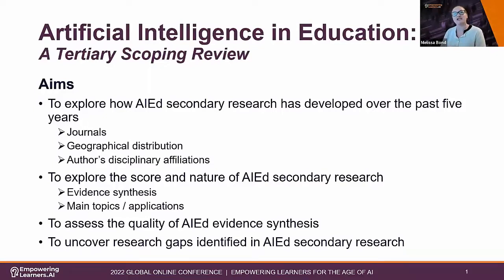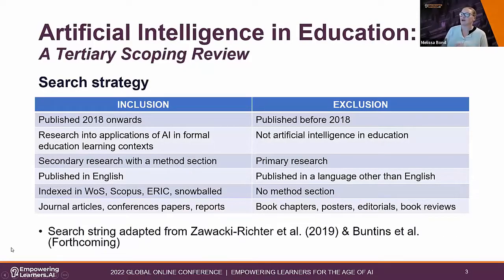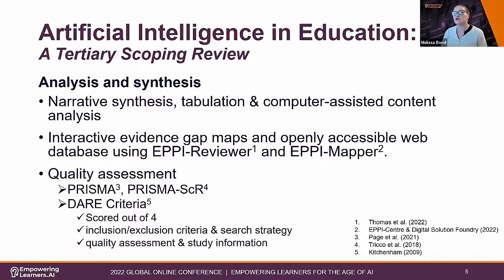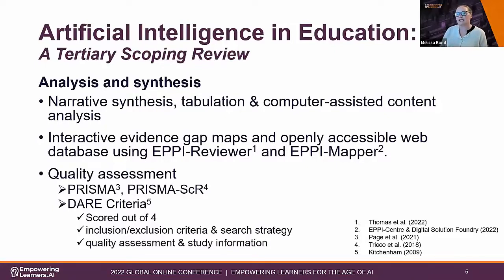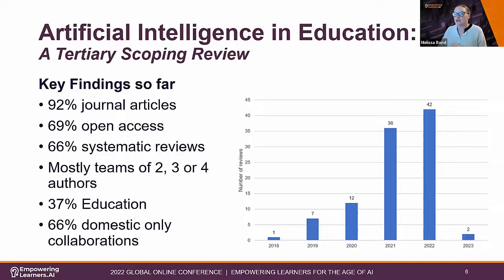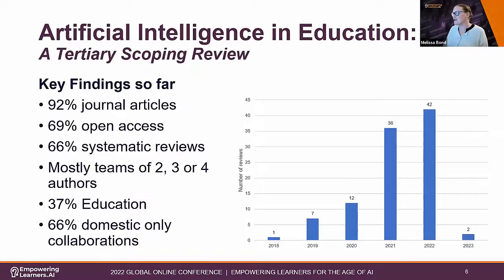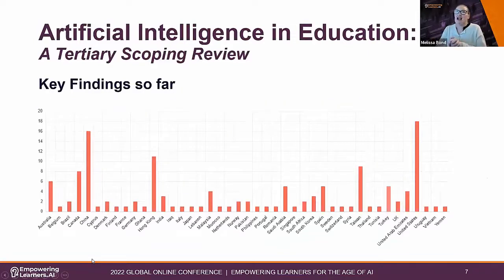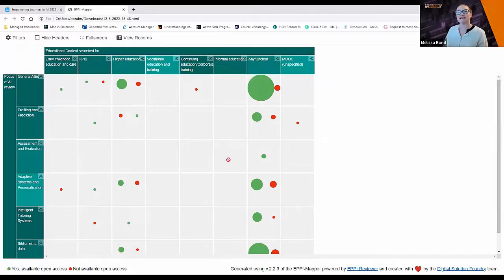Panel: SenseAI, How is AI used in learning worldwide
Moderator: Rebecca Marrone, University of South Australia

Speakers: Shane Dawson, University of South Australia, Maarten De Laat, University of South Australia, Melissa Bond, University of South Australia

Description: SenseAI will be the largest and most complete study of how AI is actually being used in learning. This is a global multi-year study assessing AI adoption and planning approaches in K-12, higher education, and corporate learning. The project also focuses on the technology companies and offerings that are being made available to the education sector. This panel will provide insights and findings from the first year of the study.